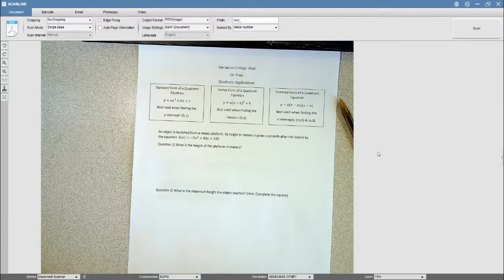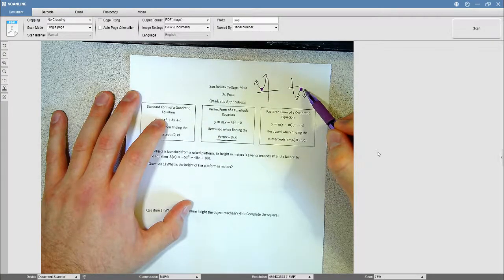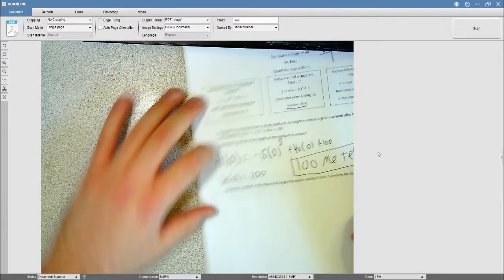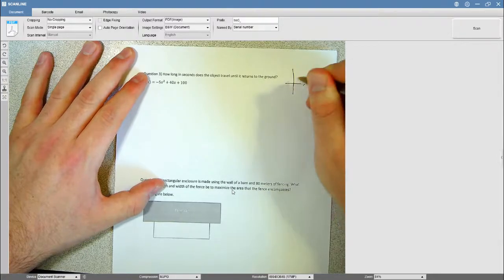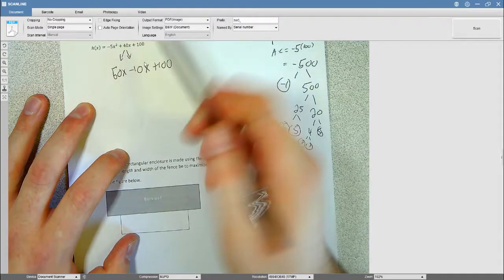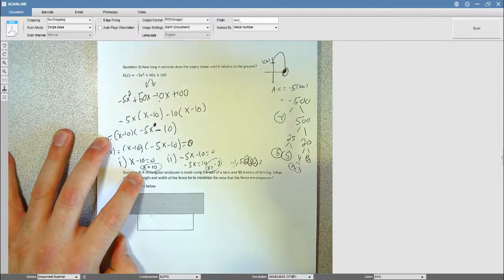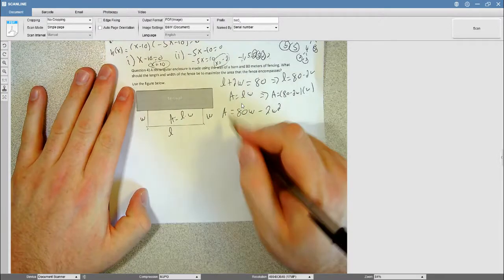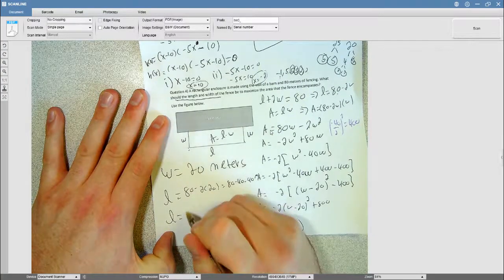Demonstration 2, Quadratic application problem